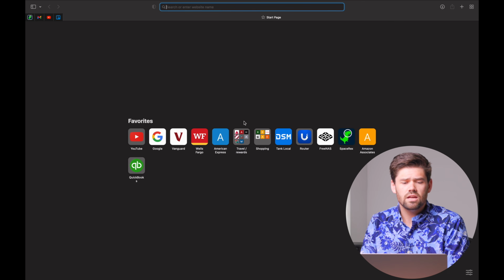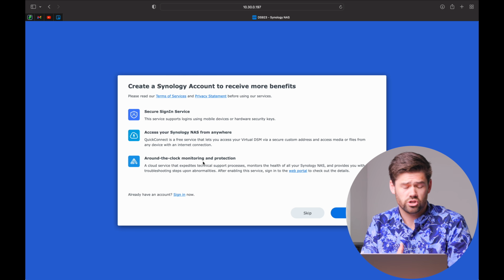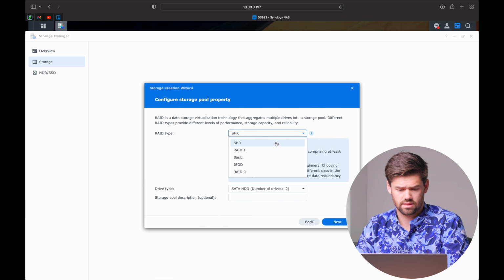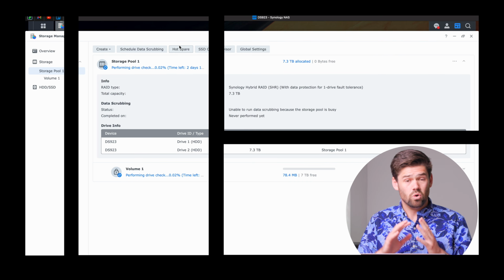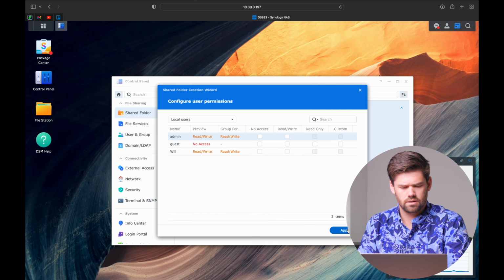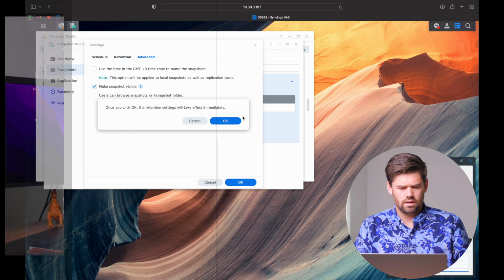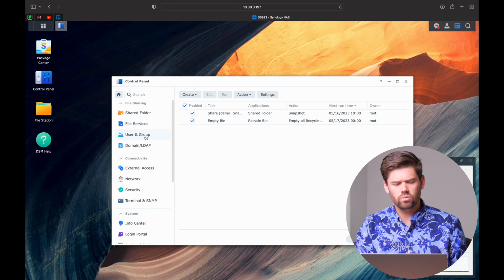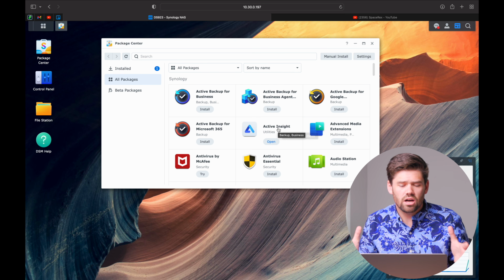COMPLETE BEGINNER’S GUIDE for Synology NAS - 2023 DSM 7.2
This video goes over how to setup a Synology NAS for the very first time for completely new beginners. It runs on the new Synology DSM 7.2 Operating system that just came out in 2023. It goes over the initial process of setting up the Synology NAS all the way to accessing files off of it using MacOS finder or Windows File explorer. This tutorial works with all Synology NAS units from a DS923+ up to any Rackstation. This tutorial is geared for people who has never installed a Synology or any other NAS before.

Product recommendations*:
Starter NAS (with growth)
Hard Drives I buy
UPS to protect NAS
External Hard drive for Backup

TOC:
00:00 Introductions
02:36 Installing your hard drives
04:31 Connecting to network ports and turning on your NAS
06:30 Installing DSM
09:10 Initial Settings Walkthrough
14:27 Exploring the DSM Interface
16:11 Setup Drives (pools, volumes, RAID)
20:17 Should you encrypt your volume?
23:31 Data Scrubbing
25:36 SMART Tests
27:36 Shared Folders
31:01 BTRFS Snapshots
34:49 Basic Security Settings
36:00 Power Settings (and beeping)
38:36 Emptying the Recycling Bin
39:47 Permissions
42:45 Other Recommended Videos for Beginners
45:25 Conclusion